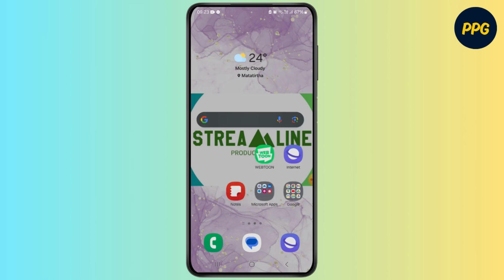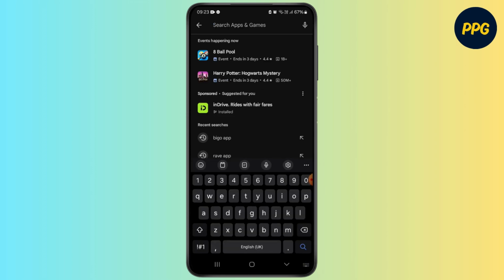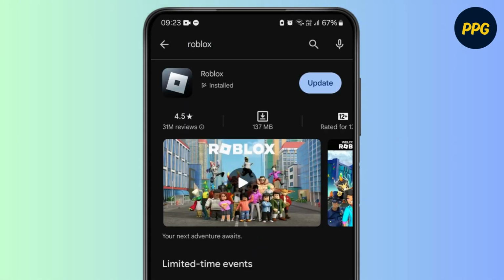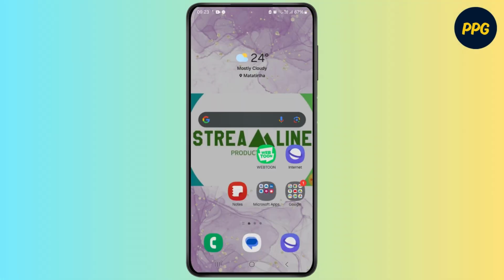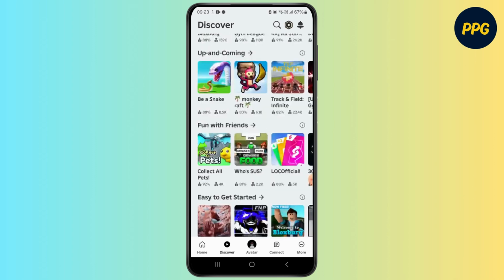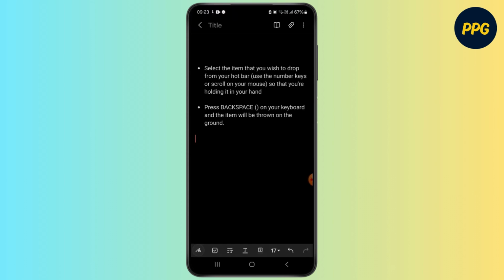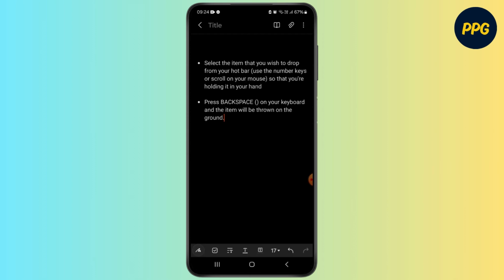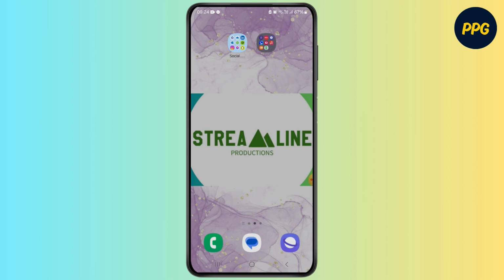How to Drop Items in Roblox Mobile (Full Guide)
Hello Guys,

Want to learn how to drop items in Roblox Mobile? In this full guide, I'll show you step-by-step how to drop items in Roblox on your mobile device. Follow these instructions to manage your inventory and drop items effectively during gameplay.